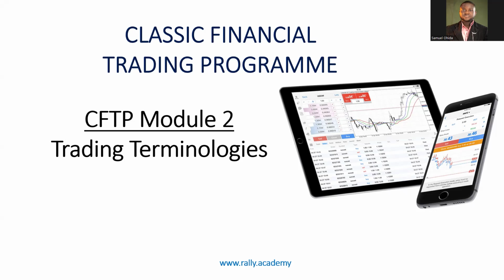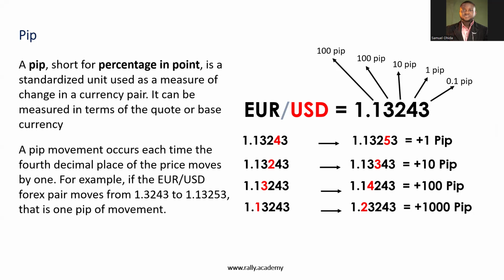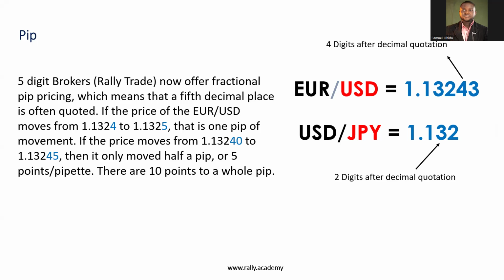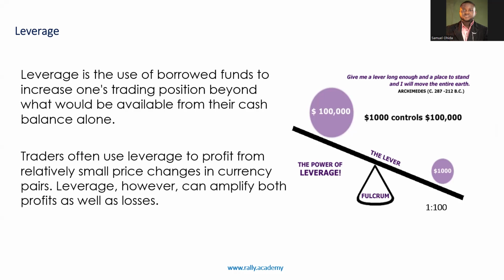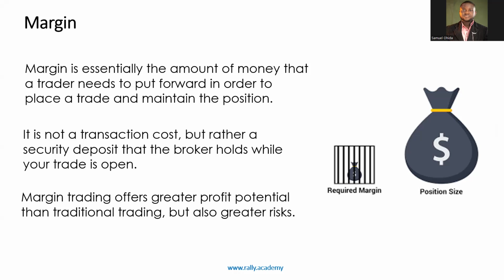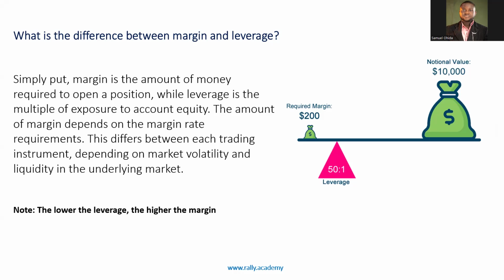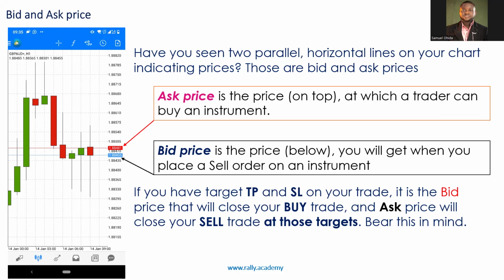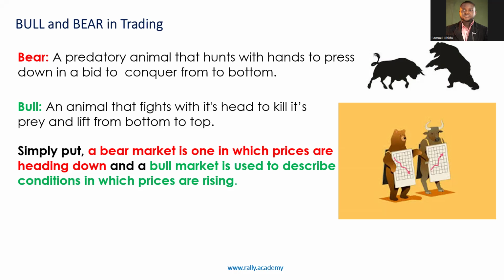Understanding Forex Trading Terminologies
In this video, we’ll dive into the essential trading terminologies every aspiring trader needs to know! From understanding pips and lots to deciphering candlestick patterns and market orders, we’ll break down the jargon that can often feel overwhelming.

Join us as we explain key terms and concepts, helping you build a solid foundation for your trading journey. Whether you’re new to the world of trading or looking to refresh your knowledge, this guide will equip you with the vocabulary needed to navigate the markets confidently.

📈 Topics Covered:

Understanding Leverage
Types of Orders: Market, Limit, and Stop
Bull and Bear Markets